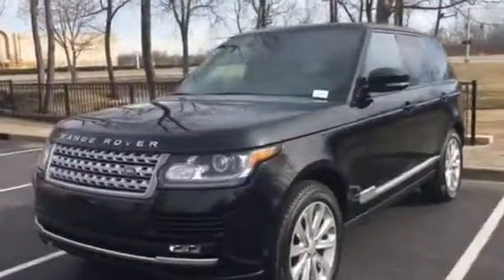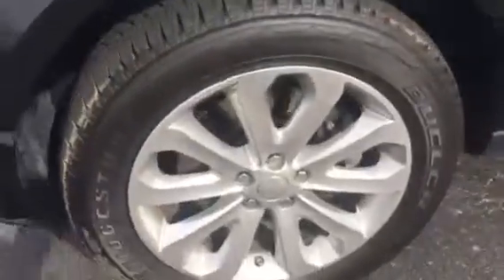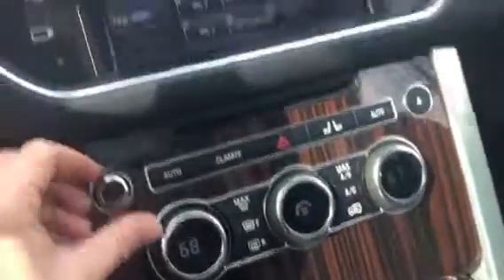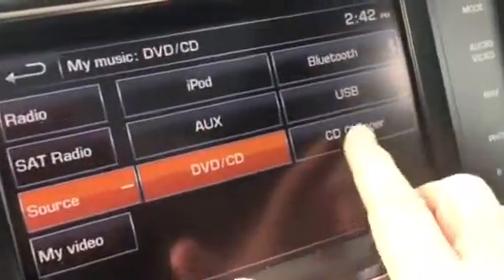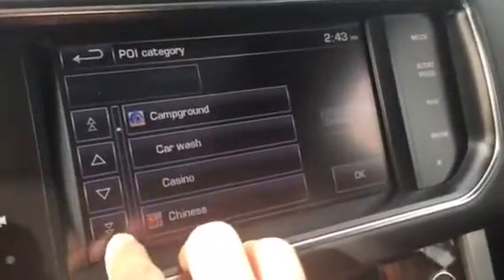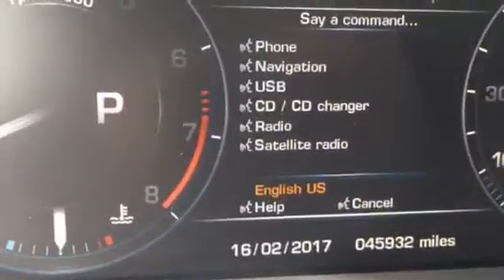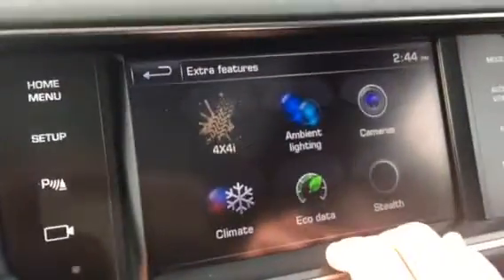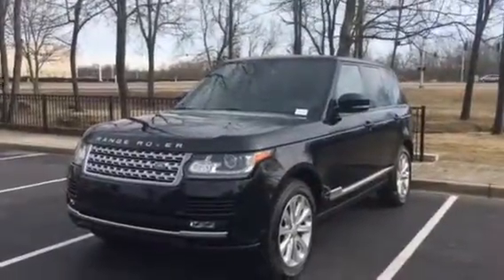2014 Range Rover